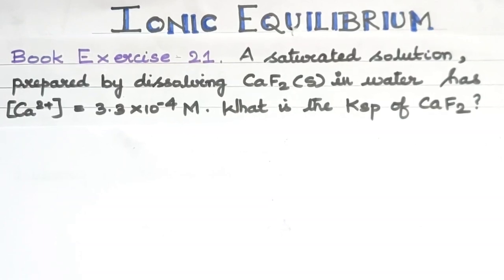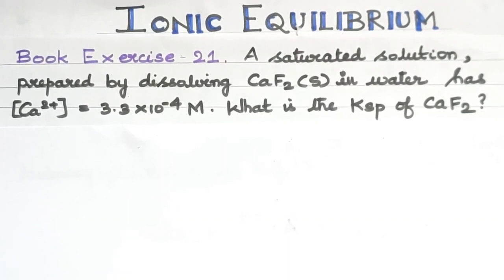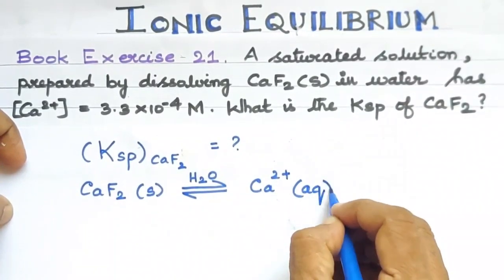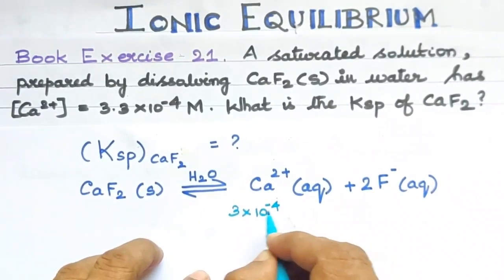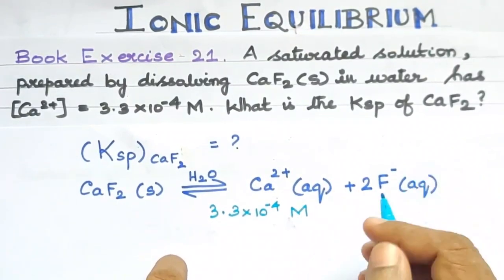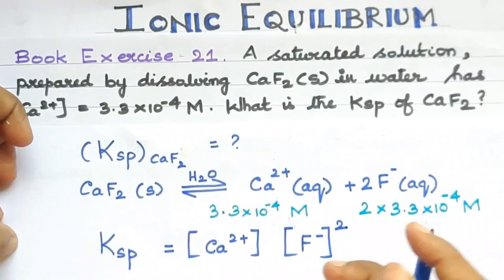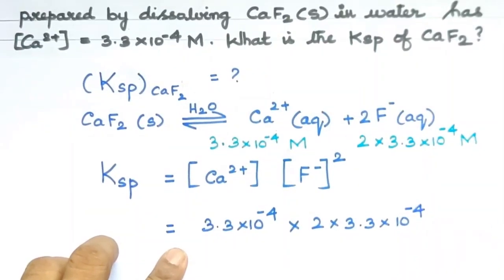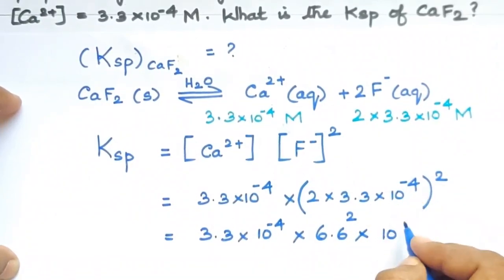book exercise 21 ionic equilibrium